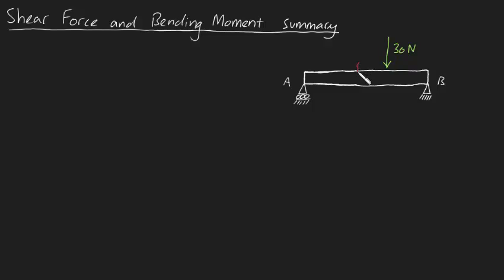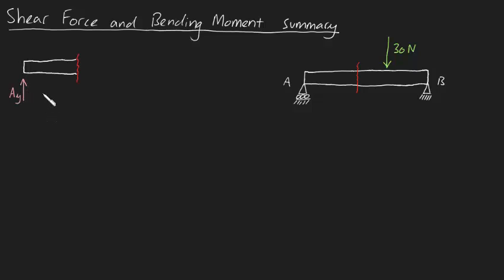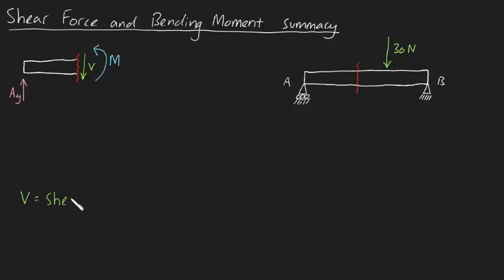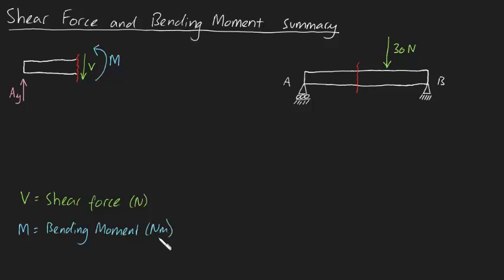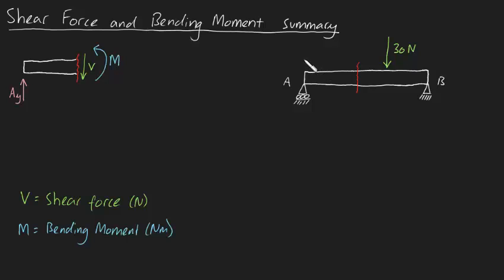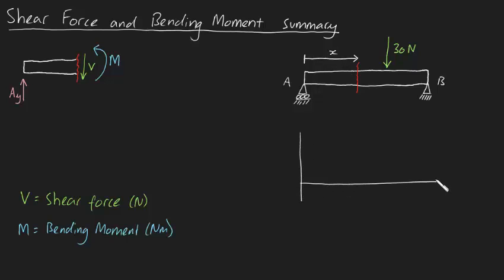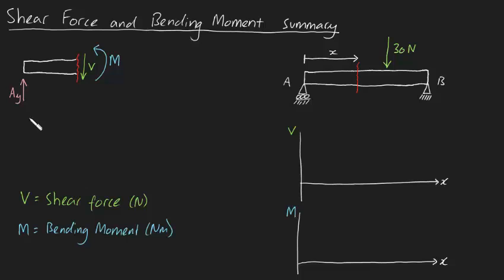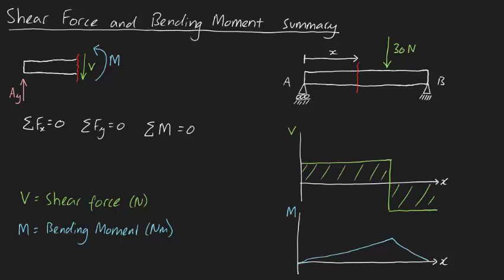Shear Force and Bending Moment summary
Shear and Bending are internal forces and moments that can be calculated by making cut sections along different sections of a beam.  In general, the shear force and bending moment can vary along the length of the beam x, which is why we draw a Shear Force Diagram (SFD) and Bending Moment Diagram (BMD).